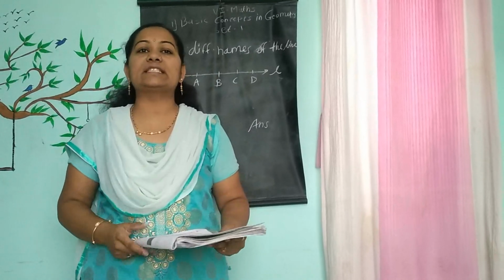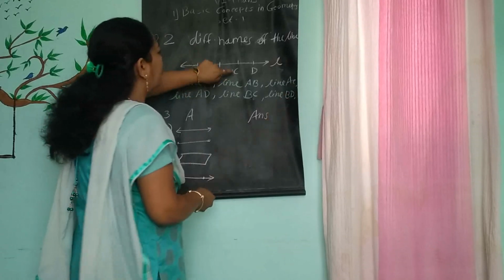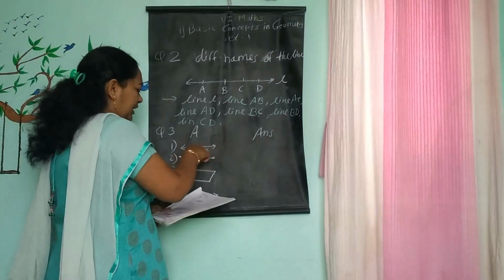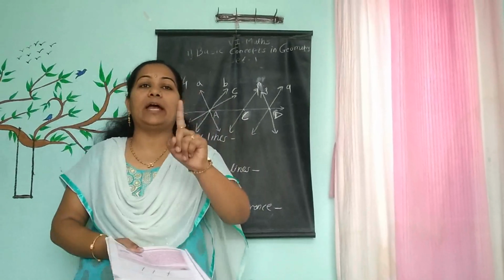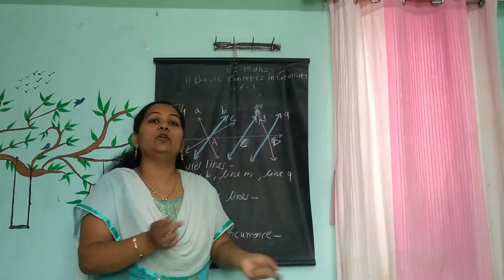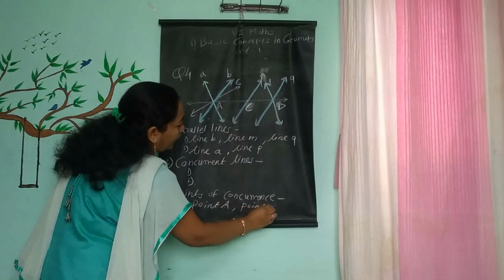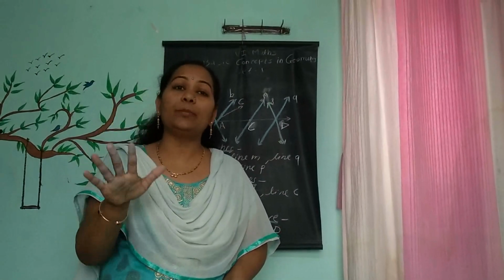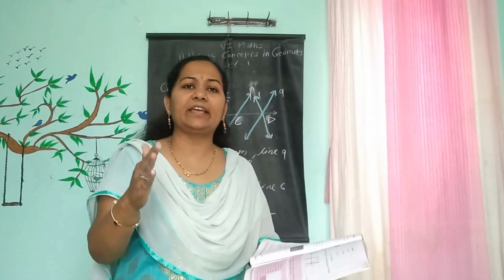VI- Maths -Lecture 2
1 Basic concepts in Geometry -part 2